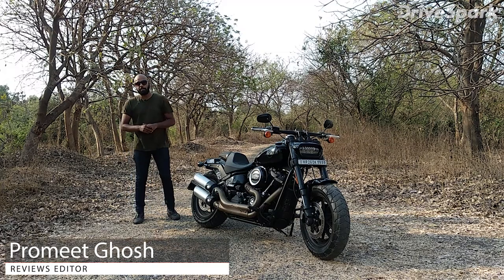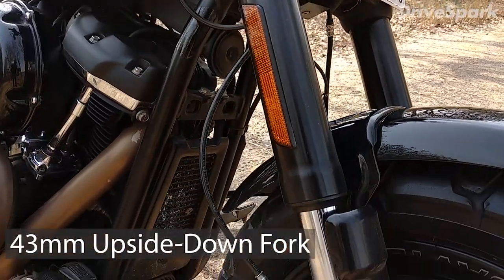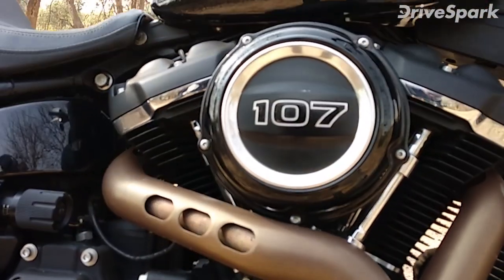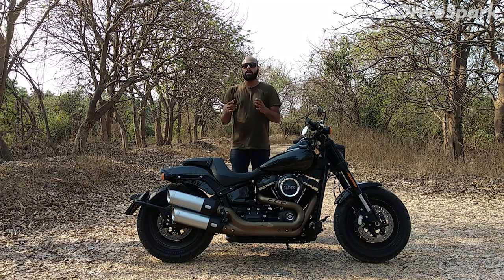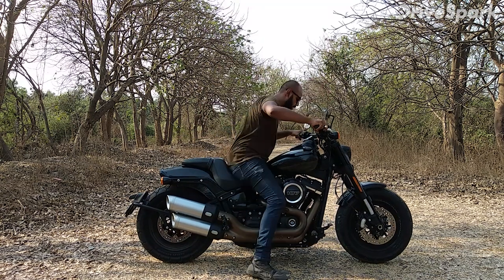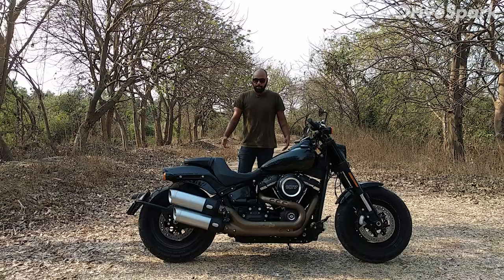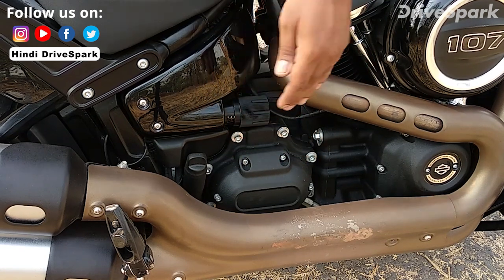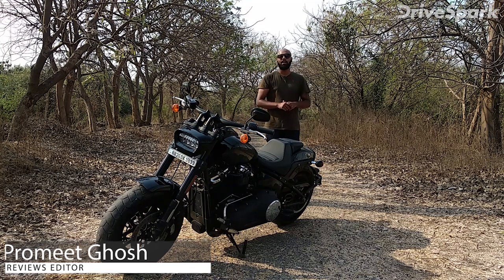Harley-Davidson Fat Bob Review In Hindi | हार्ले-डेविडसन फैट बॉब रिव्यू | Hindi DriveSpark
Harley-Davidson Fat Bob Review In Hindi | हार्ले-डेविडसन फैट बॉब को 2018 में लॉन्च किया गया था। हार्ले-डेविडसन फैट बॉब में 1743cc मिलवॉकी-8 V-ट्विन इंजन लगाया है जो 144 एनएम का टॉर्क प्रदान करता है। इसमें 6 स्पीड गियरबॉक्स लगाया गया है। हार्ले-डेविडसन फैट बॉब के डिजाइन, फीचर्स, स्पेसिफिकेशन तथा परफॉर्मेंस के बारे में विस्तार से जानने के लिए वीडियो जरुर देखें।